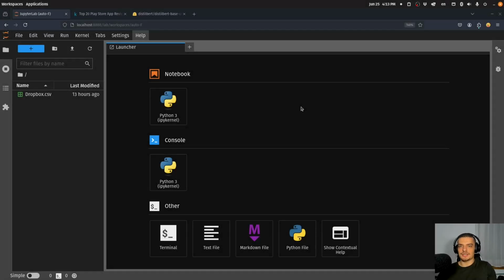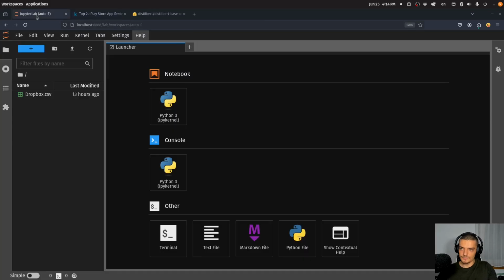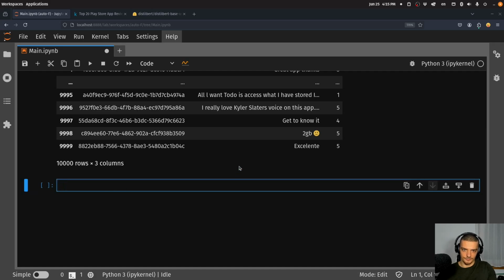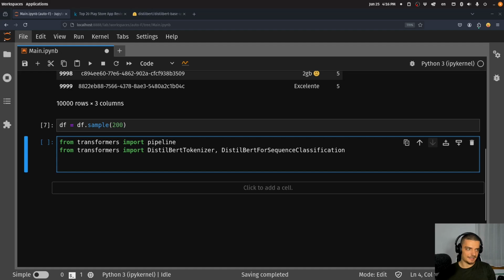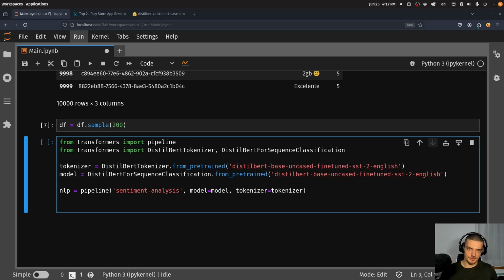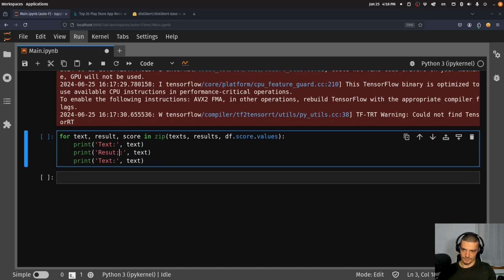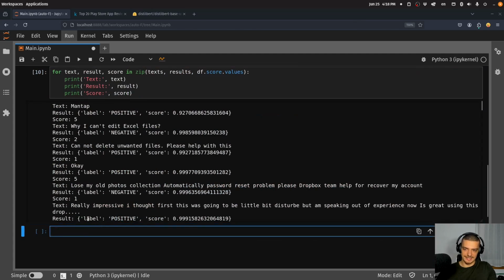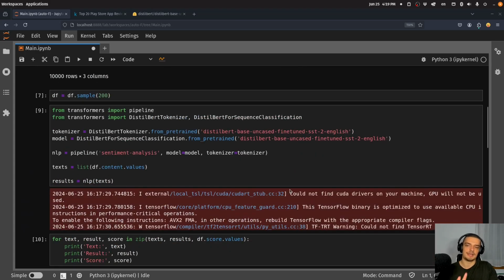Sentiment Analysis with Transformers in Python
In this video we learn how to do sentiment analysis with HuggingFace transformers in Python.